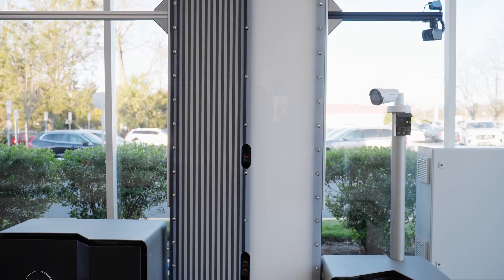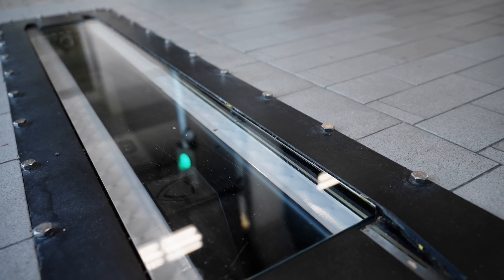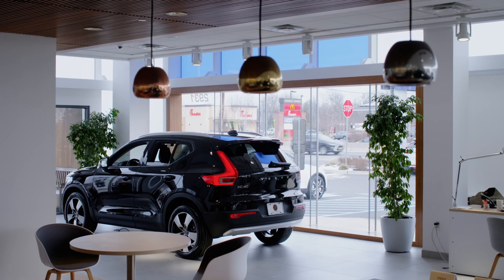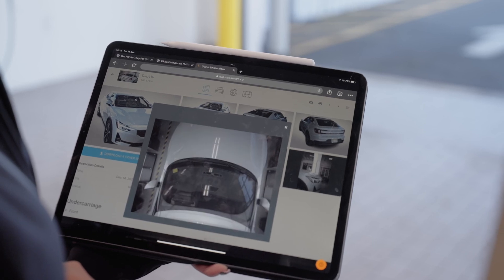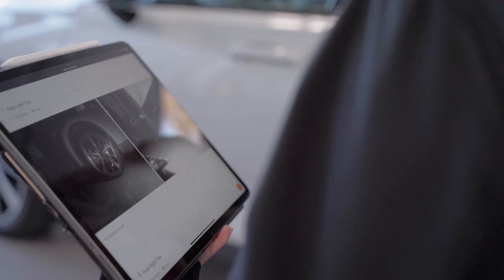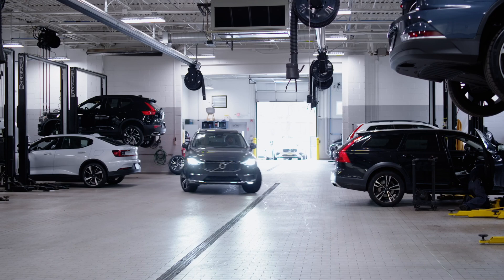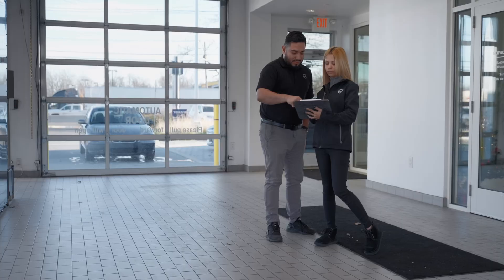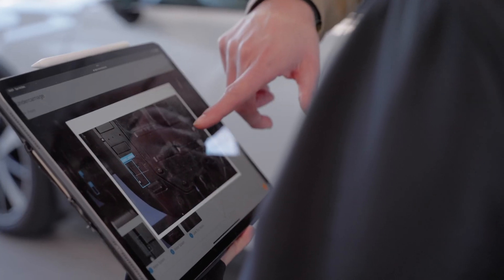UVeye Automatic Inspection for Vehicle Diagnostics On the Go: Princeton Volvo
UVeye’s systems have been installed at over 100 sites including vehicle manufacturers, rental companies, logistical centers, dealerships and many more.